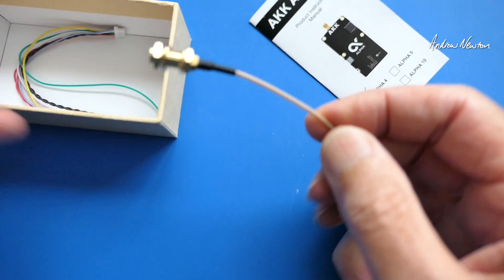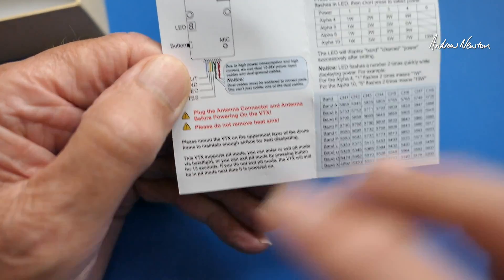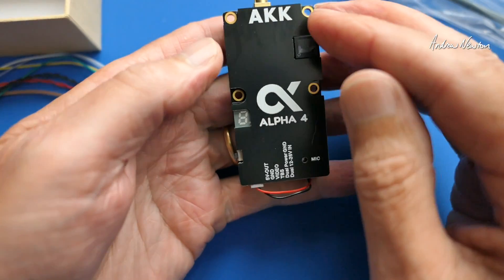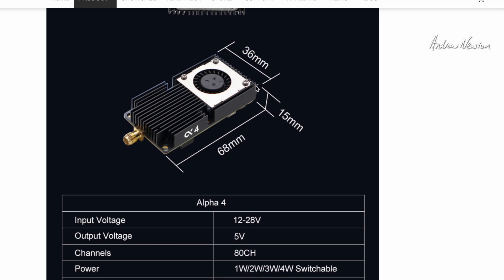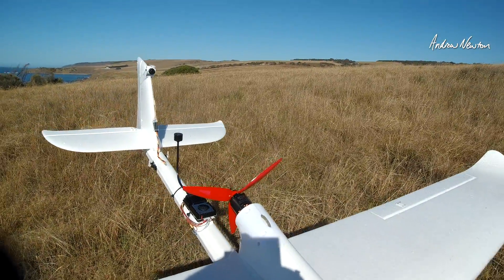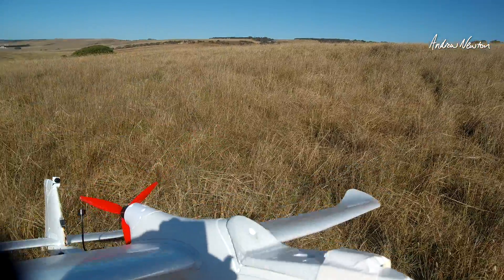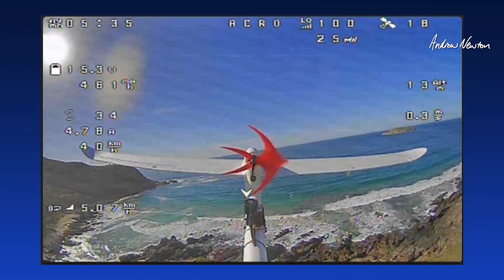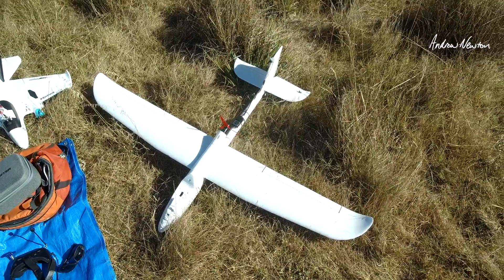AKK Alpha Series High Power Analog 5.8GHz VTx